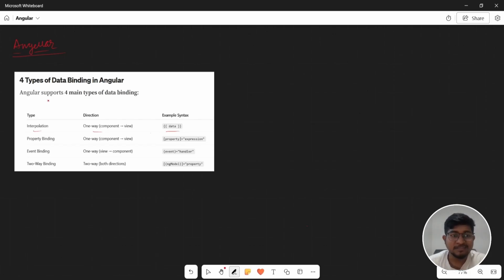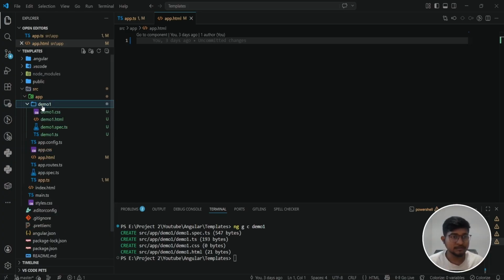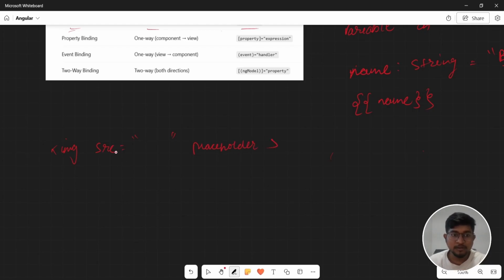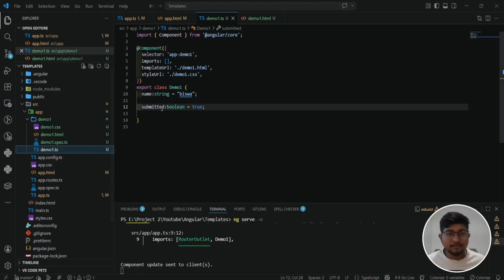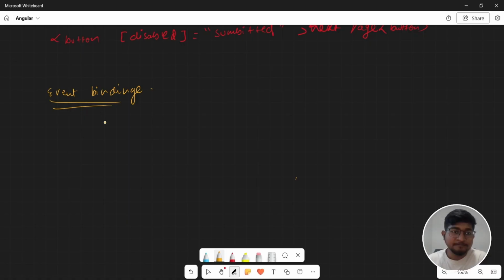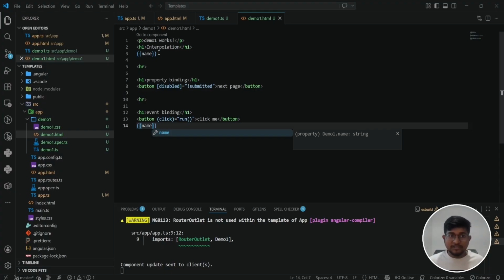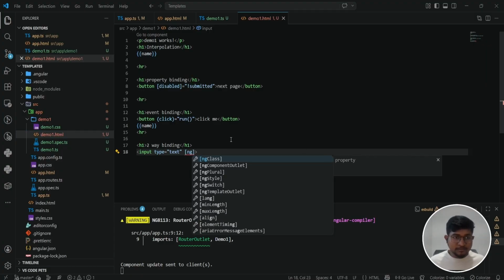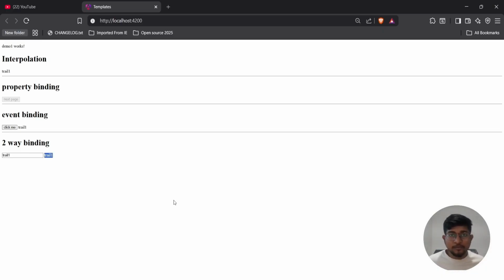2. Angular 21 Data Binding || Interpolation || Property Binding || event Binding || two-way Binding